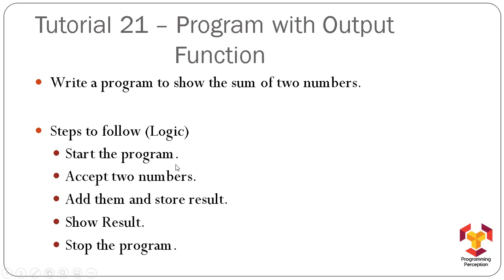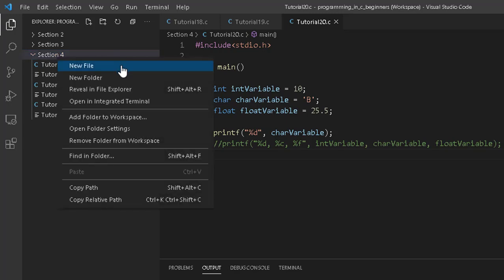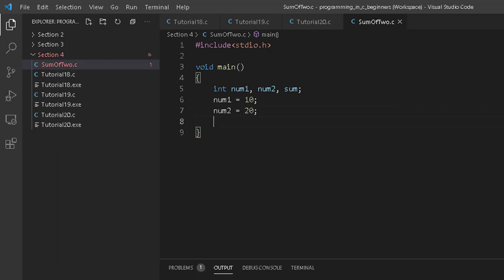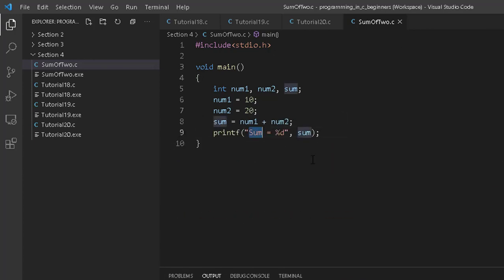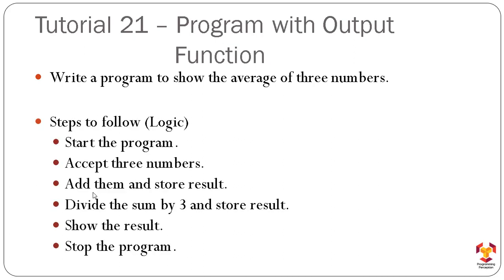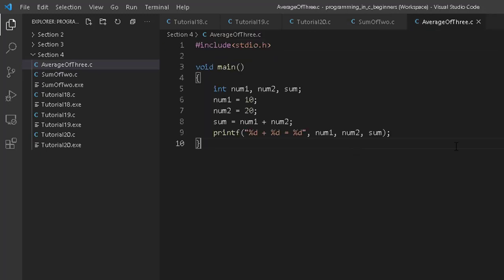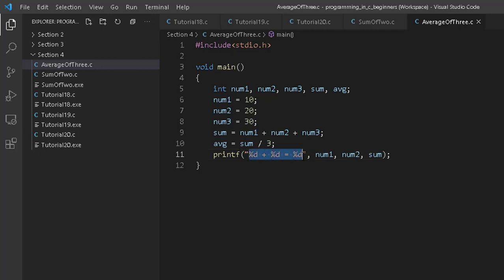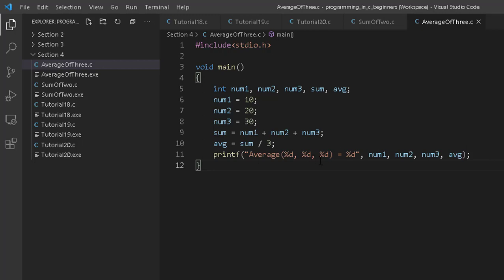T21 - Program with Output Function - Programming in C (Beginners)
- Program to print sum of two numbers
- Program to print an average of three numbers
Section 4 - Inputs and Outputs
Tutorial 18 - Variable and Data Types
Tutorial 19 - More about Data Types
Tutorial 20 - Output Function
Tutorial 21 - Program with Output Function
Tutorial 22 - Input Function
Tutorial 23 - Program with Input Function
Tutorial 24 - Some Important Information